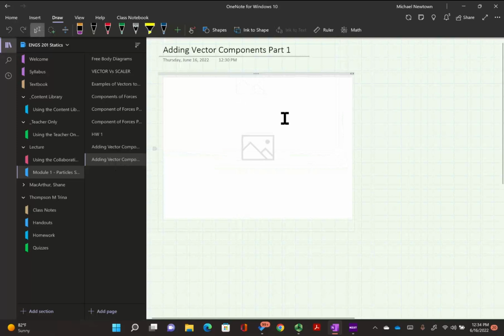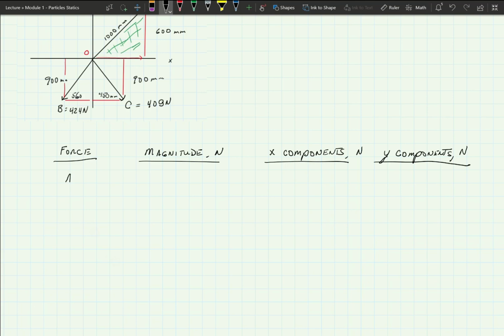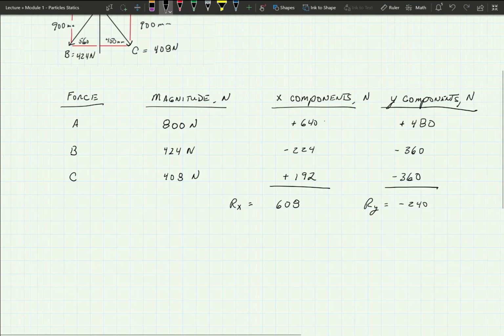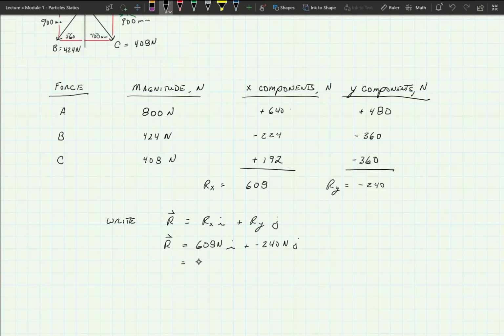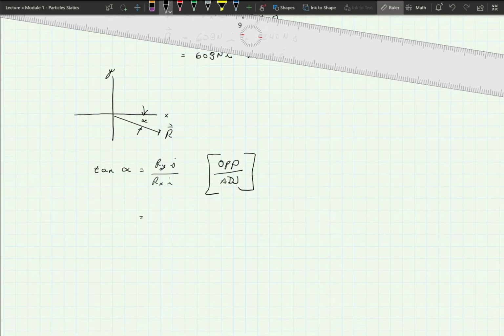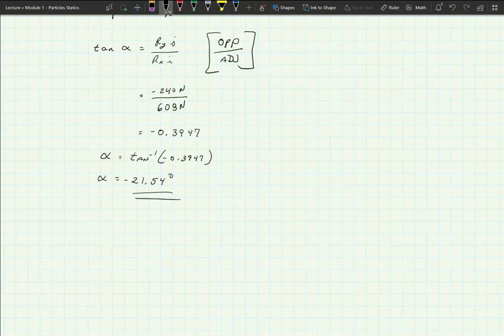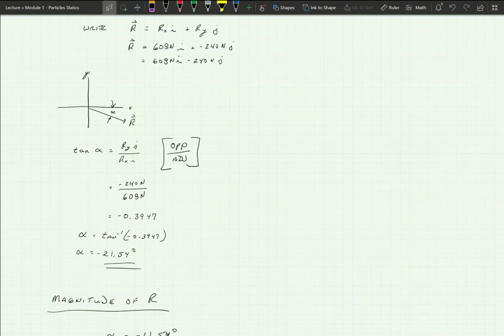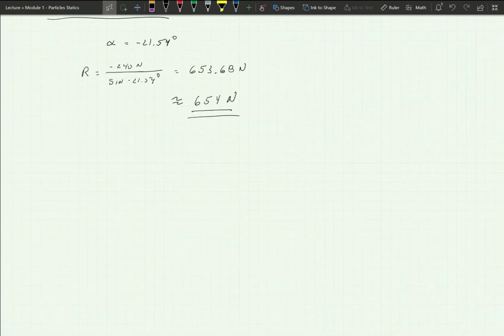Part 2 of Adding Component Vectors Thursday June 16 2022 at 12 10 39 PM default 0e8f1573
More on adding vector components